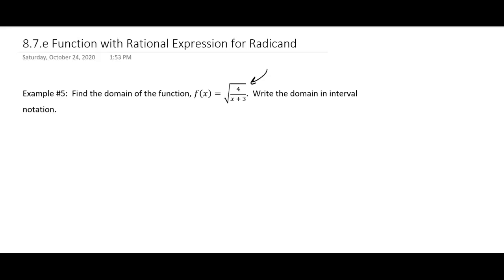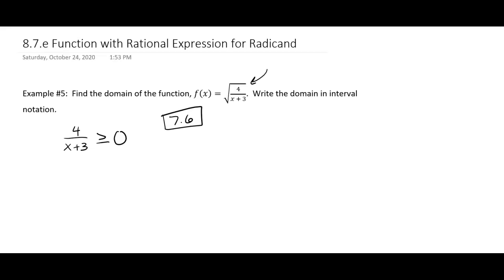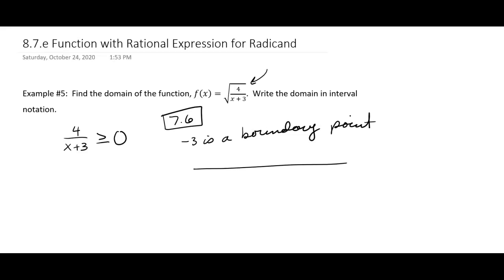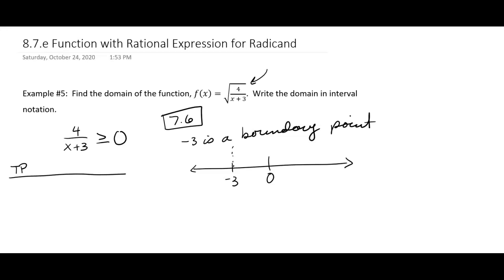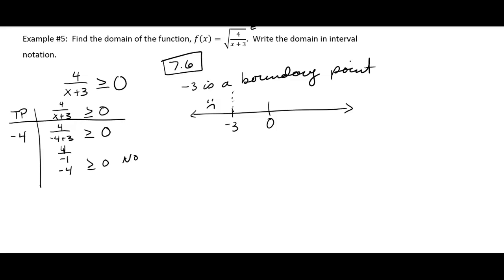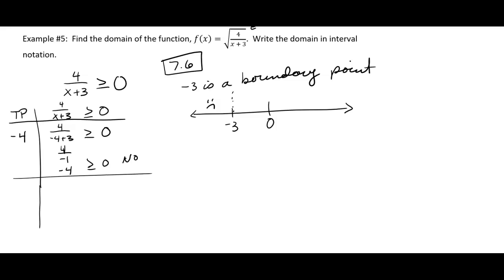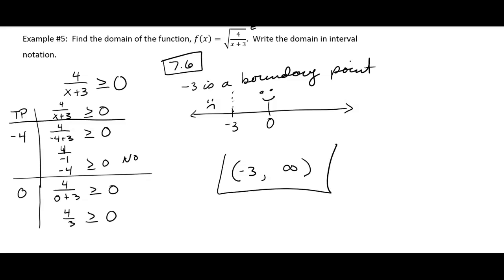8.7.e Function with Rational Expression for Radicand